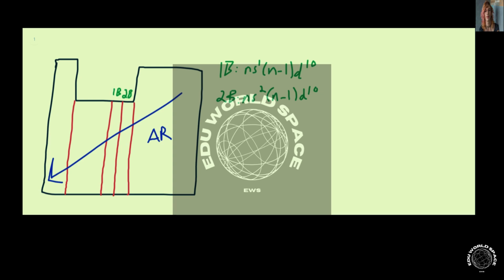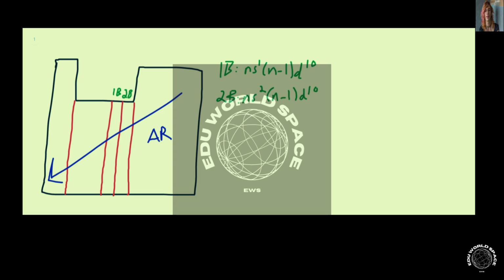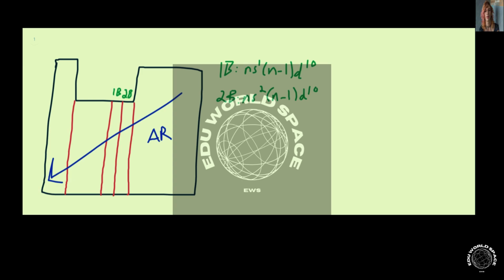[Chemistry] The electron affinities, in for the group 1 and group 2 metals are as follows: (a)